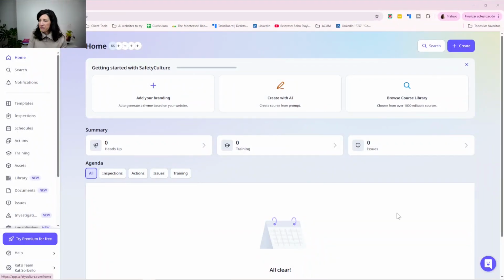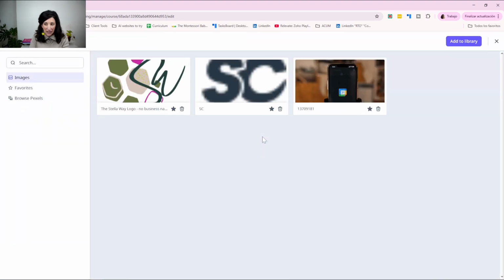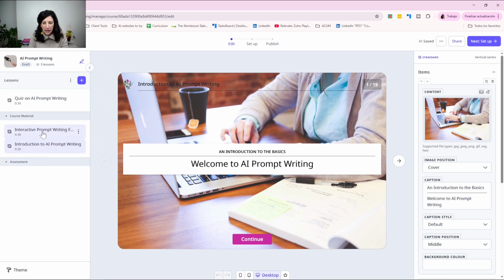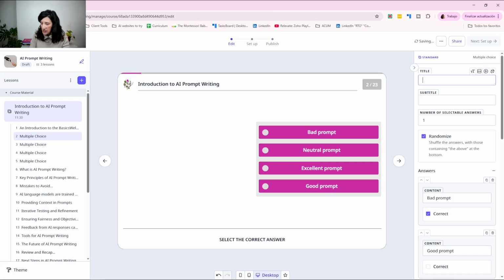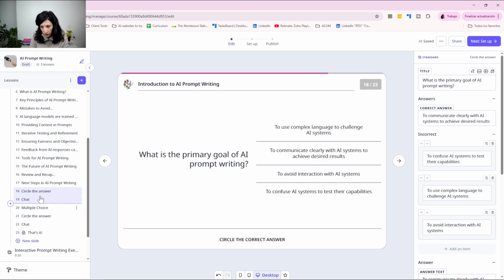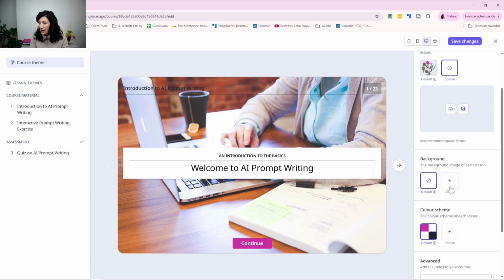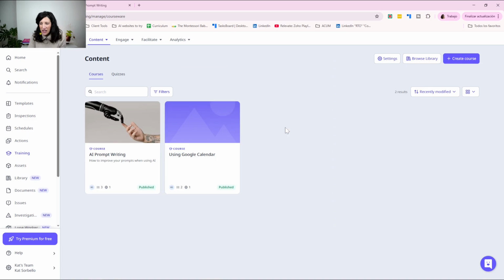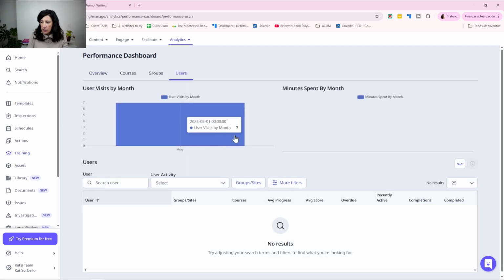How I Made a Course in 5 Minutes with SafetyCulture AI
Did you know you can create a full online course in minutes using AI? In this video, I show you how to use SafetyCulture to draft, customise and publish a professional online course in record time.

Whether you are an online course creator, a business trainer or you design corporate learning programs for B2B clients, SafetyCulture makes workplace training fast and flexible. We will look at how to:

- Build a course structure using AI in minutes in SafetyCulture
- Update lessons, sections and slides with ease
- Customise course themes for your brand or client projects
- Preview, publish, and enrol staff or clients instantly
- Track learner progress with built-in analytics

SafetyCulture isn’t a replacement for Thinkific or Kajabi if you sell to the public, but it’s perfect for:

✔ Prototyping new course ideas
✔ Running beta tests for feedback
✔ Delivering internal staff training or client projects

Watch to see how quickly you can turn your idea into a polished, ready-to-launch course.

0:00 Introduction
0:27 What is SafetyCulture
1:35 Add a prompt to Create an Online Course in Minutes
3:25 View an Online Course Created in SafetyCulture
3:39 Change Course Details in SafetyCulture
4:34 Translation and Different Languages in SafetyCulture
4:46 Edit Online Course Menu in SafetyCulture
6:24 Add a Quiz Lesson to an Existing Online Course in SafetyCulture
8:59 Update Online Course Slide Content in SafetyCulture
10:34 Preview Online Course on Mobile or Tablet
10:48 Update Theme for entire SafetyCulture Platform
11:48 Update Theme for a specific course in SafetyCulture
12:27 Share Preview an Online Course Link in SafetyCulture
13:17 Publish an Online Course in SafetyCulture
14:16 Assign and Enroll a User into an Online Course in SafetyCulture
15:22 Preview an Online Course from the Student Perspective in SafetyCulture
16:11 Analytics in SafetyCulture
16:31 How You Can Create an Online Course in Minutes with SafetyCulture

At The Stella Way, we design eLearning and assessment solutions that prioritise what matters most: meaningful learning and student success.